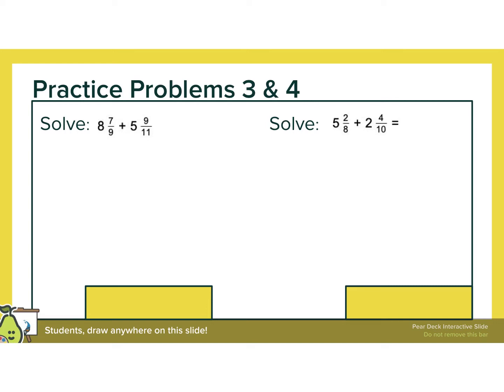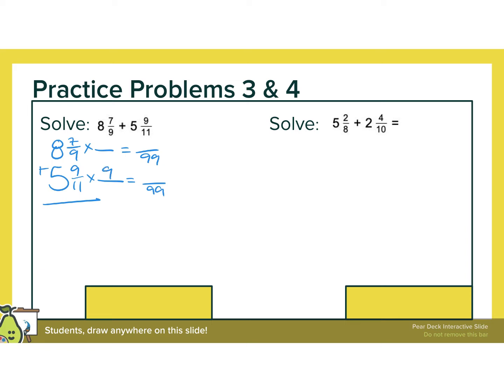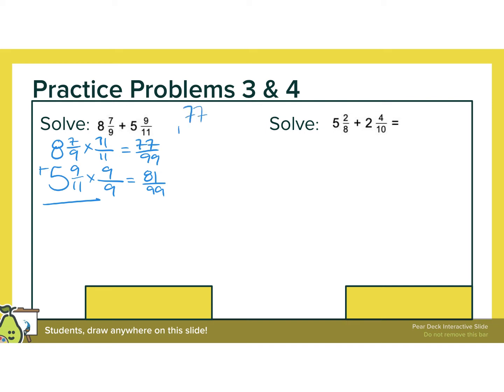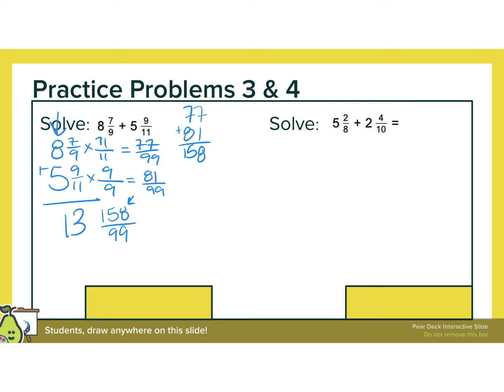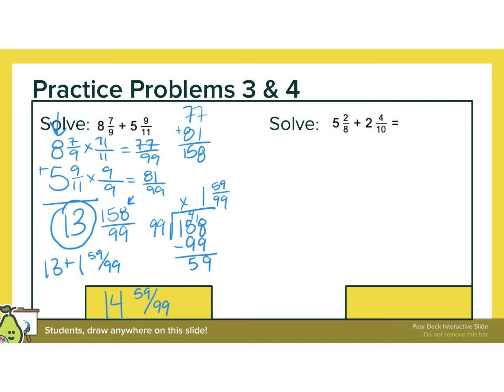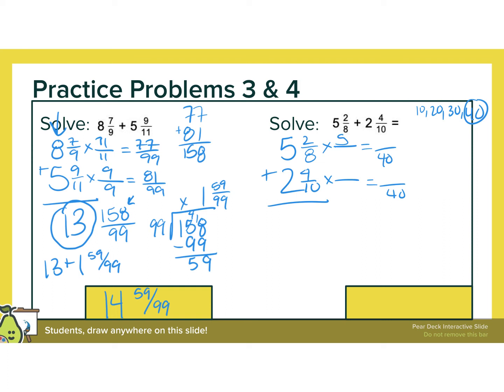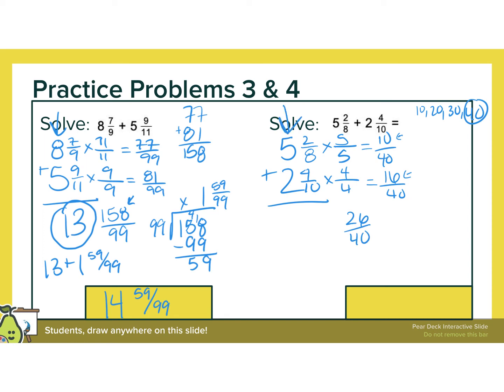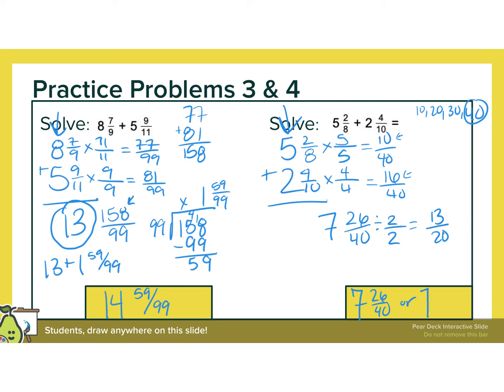PP3&4 7th Grade Adding Mixed Numbers